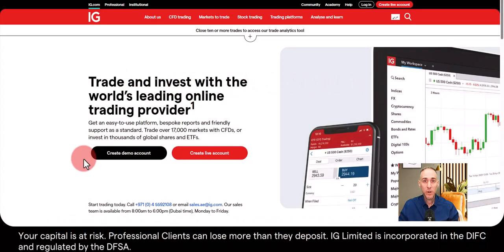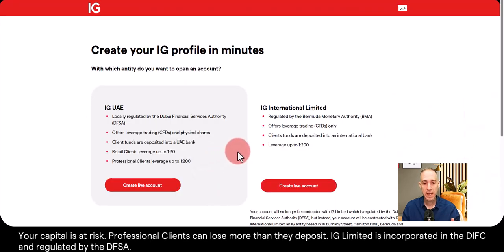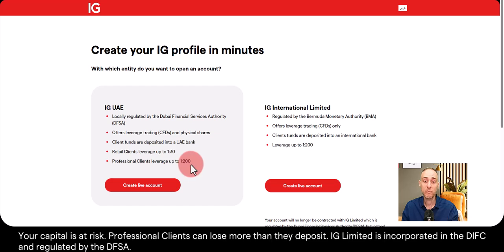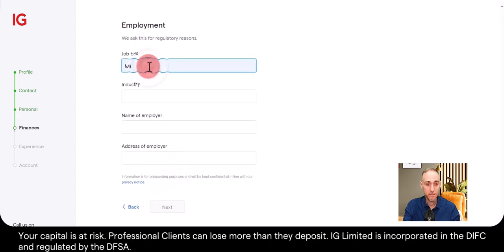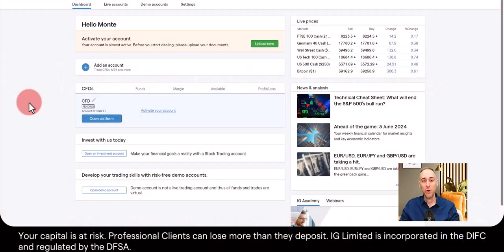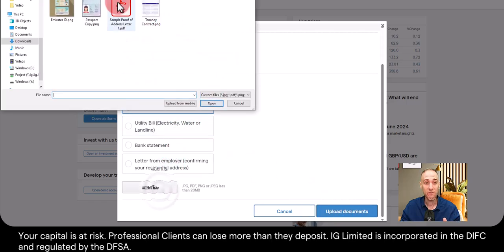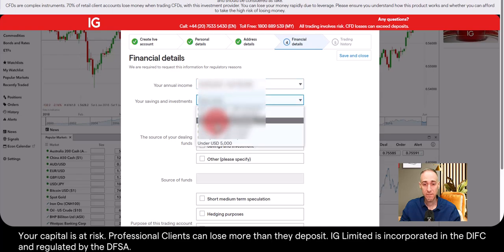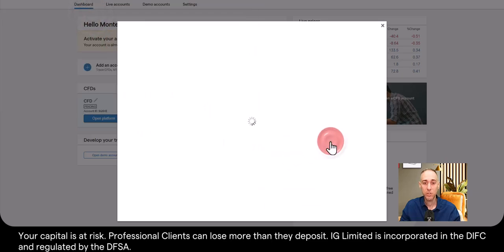How to open an account with IG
In this video, we take you through the step-by-step process of opening an account with IG and the documents you'll need.

00:24 Demo account
01:39 Two types of live accounts
03:55 IG UAE live account
06:54 Uploading documents
09:05 IG International live account